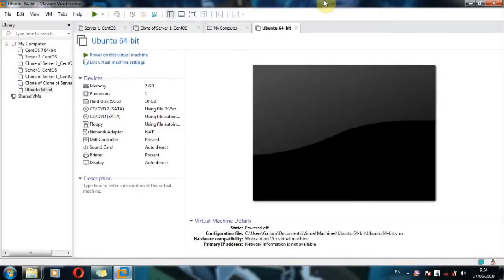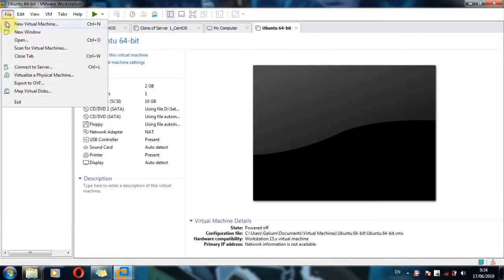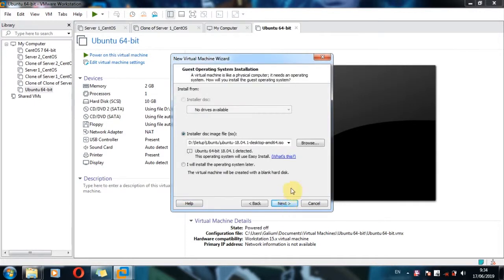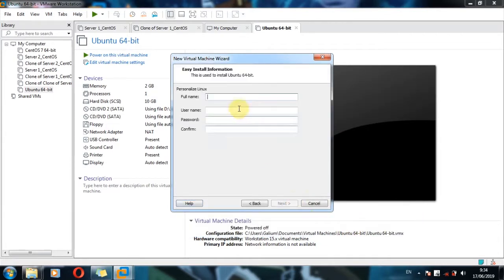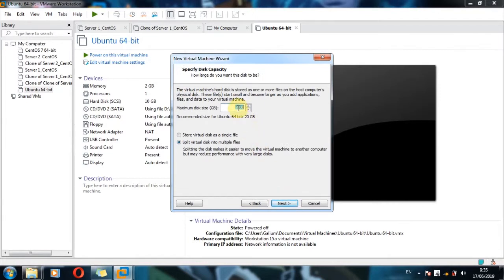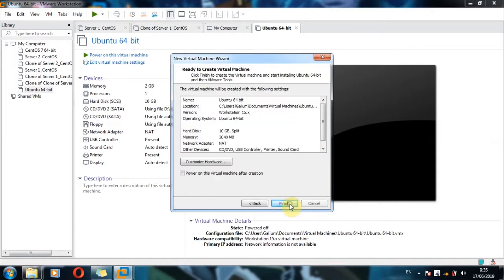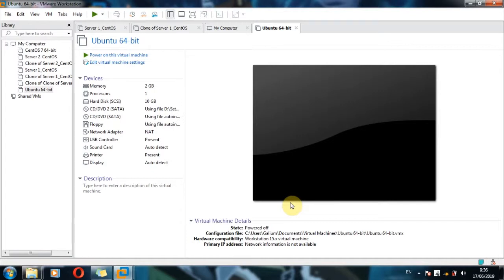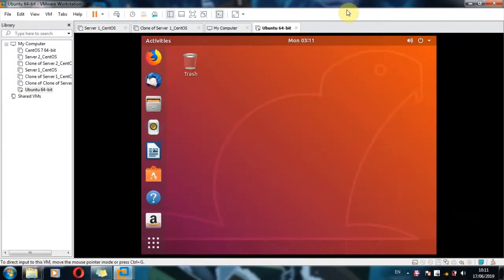FINAL PROJECT: INSTALL UBUNTU DESKTOP ON VMWARE - GEDE AGUS SETIAWAN